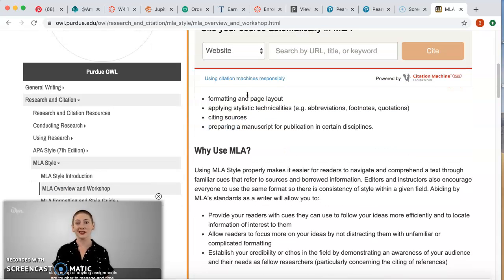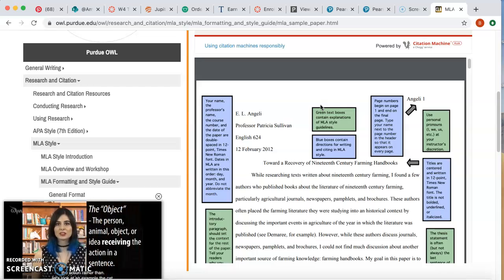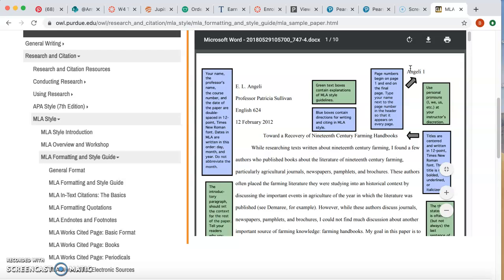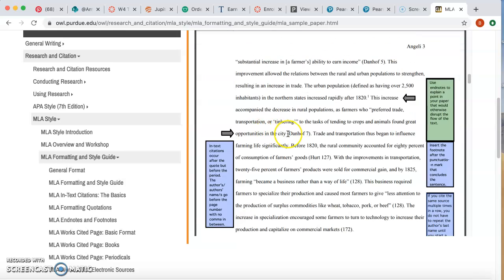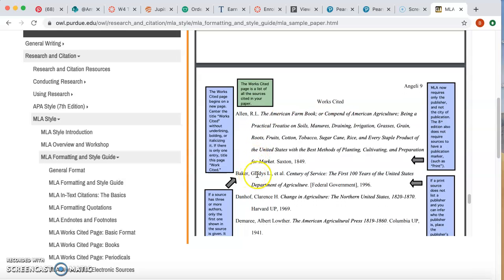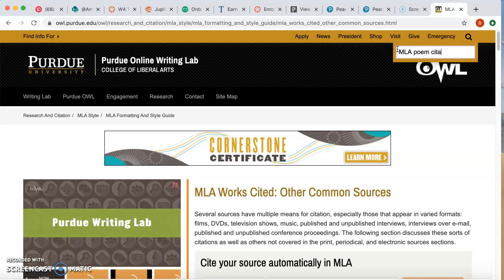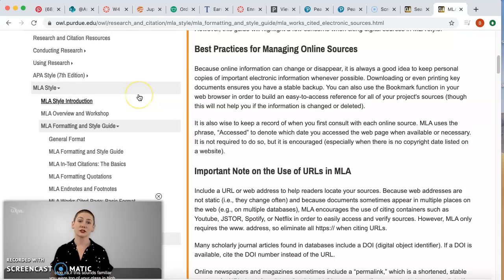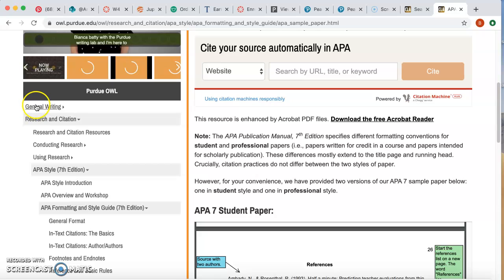Learning and Using MLA